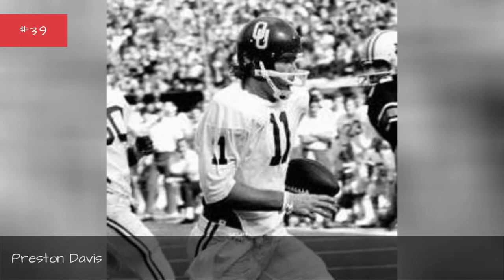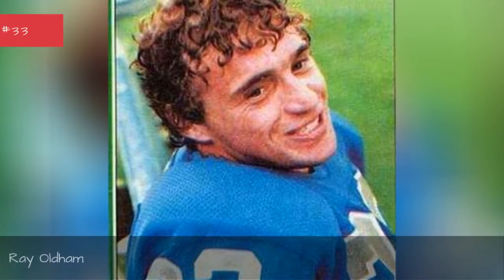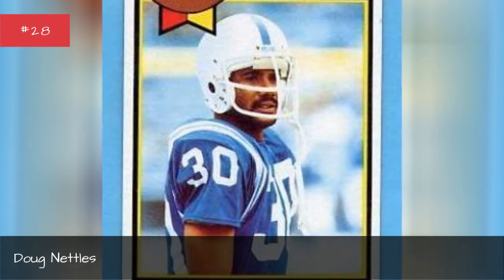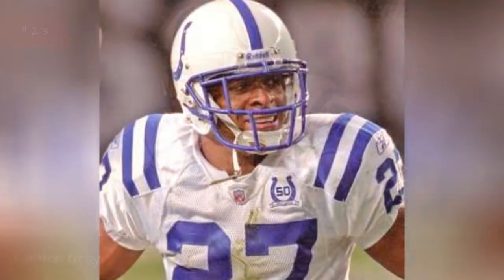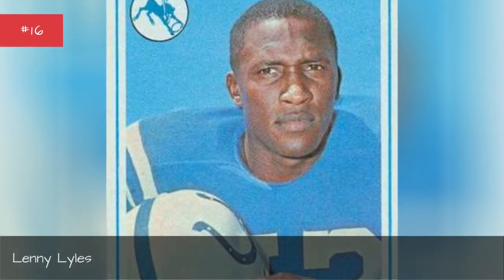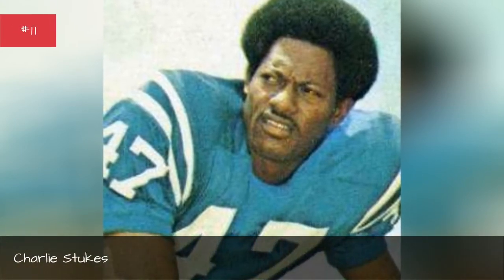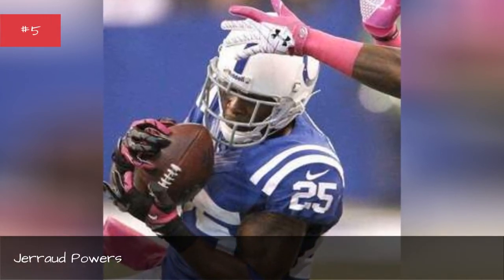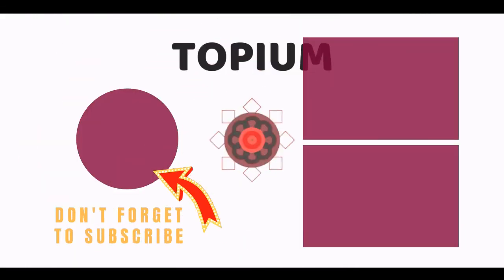The Best Indianapolis Colts Cornerbacks Of All Time 💯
Big fan of Indianapolis football? Then check out this list of Indianapolis Colts cornerbacks with photos and seasons as starters.It includes every starting cornerback from throughout Indianapolis Colts history, including current cornerbacks and past ones. An important part of the Indianapolis defensive backfield, the CB position requires fast players to cover receivers, defend against pass offenses, and make tackles. Featuring 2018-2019 Colts andsome of thegreatest NFL cornerbacks of all time,the best ColtsCBs include Vontae Davis, Eugene Daniel, Kelvin Hayden, Nick Harper, and Chris Goode.Who are the best cornerbacks in Indianapolis Colts history? Here is every player who has ever held the position of Indianapolis Coltsstarting cornerback.Photo: Jeffrey Beall/Wikimedia Commons...more
0:00 - Intro
0:00:08 - Preston Davis
0:00:18 - Lonnie Hepburn
0:00:27 - Leonard Coleman
0:00:36 - Lloyd Mumphord
0:00:45 - Jim Burroughs
0:00:54 - Gary Glick
0:01:03 - Ray Oldham
0:01:12 - Derrick Hatchett
0:01:21 - Greg Toler
0:01:30 - Milt Davis
0:01:40 - Jim Duncan
0:01:49 - Doug Nettles
0:01:58 - Nelson Munsey
0:02:07 - Cassius Vaughn
0:02:17 - Tyrone Poole
0:02:26 - Wendell Harris
0:02:36 - Carlton Gray
0:02:45 - David Macklin
0:02:55 - Damon Watts
0:03:05 - Willie Tullis
0:03:14 - Jeff Burris
0:03:23 - Don Shula
0:03:30 - Jason David
0:03:39 - Lenny Lyles
0:03:48 - Antonio Cromartie
0:03:55 - Rex Kern
0:04:04 - Rock Ya-Sin
0:04:11 - Rashaan Melvin
0:04:21 - Charlie Stukes
0:04:31 - Tim Jennings
0:04:40 - Xavier Rhodes
0:04:47 - Nick Harper
0:04:56 - Bobby Boyd
0:05:05 - Ray Buchanan
0:05:14 - Jerraud Powers
0:05:24 - Kelvin Hayden
0:05:33 - Marlin Jackson
0:05:43 - Eugene Daniel
0:05:53 - Vontae Davis